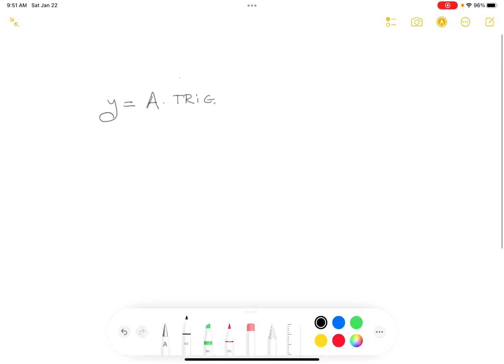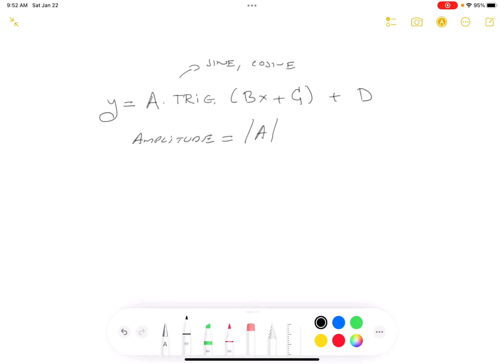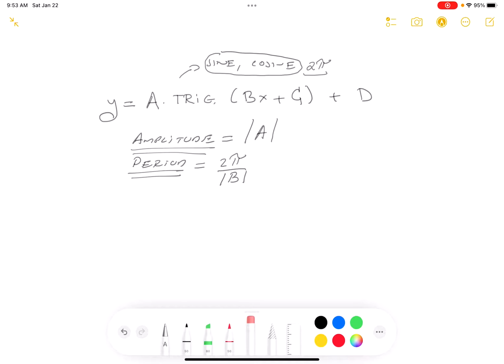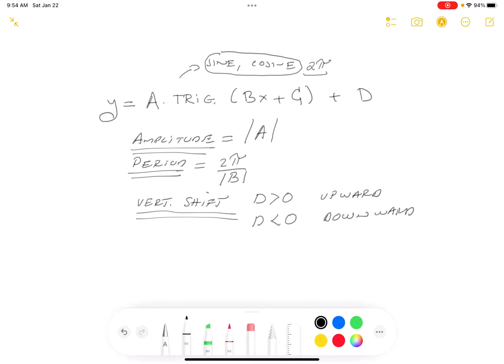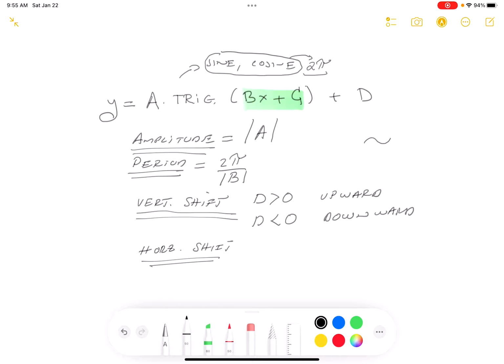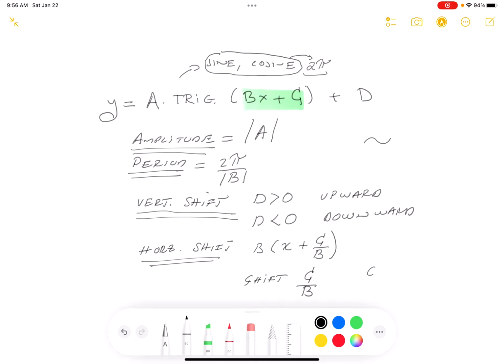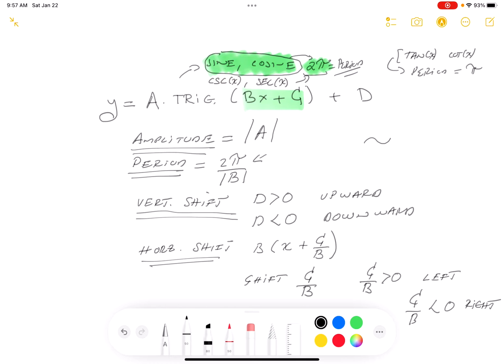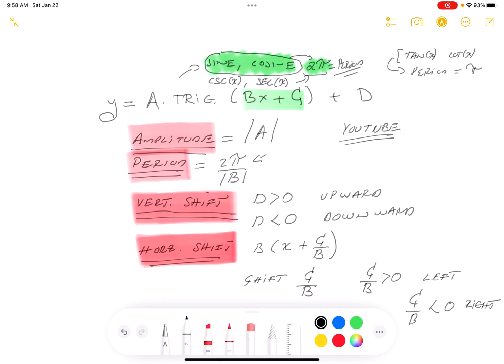00 mth120 03 overview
Ron Bannon's MTH 120 Course.